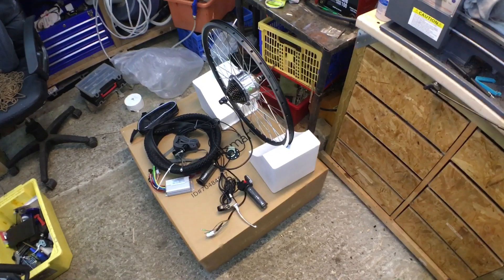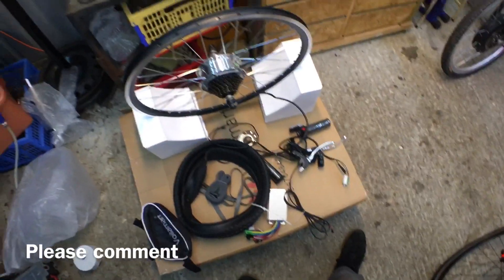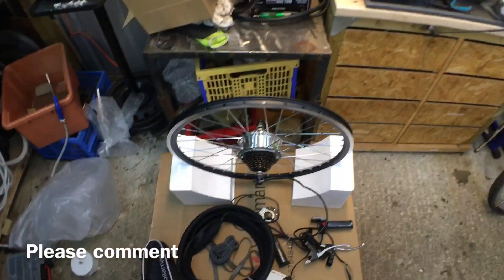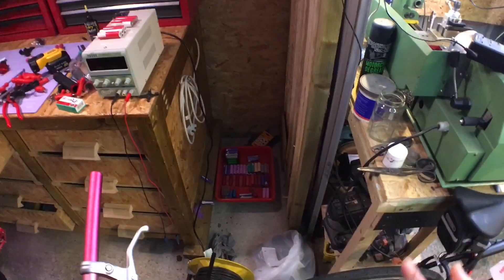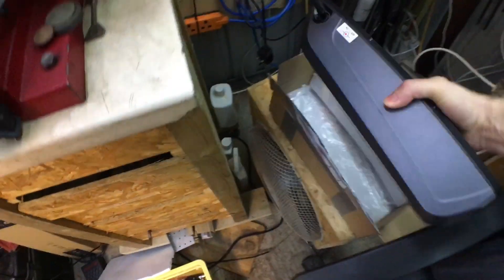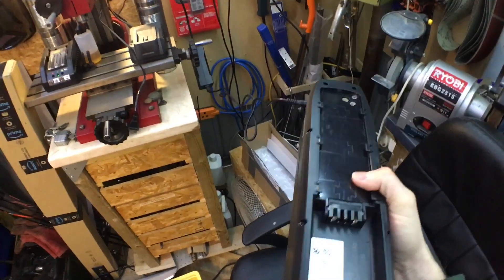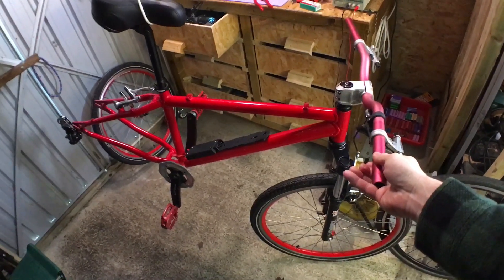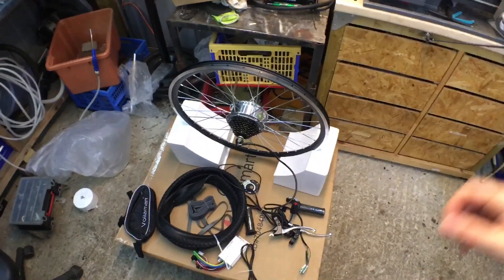Diy Electric Bike Kit And 10ah Battery $324 US £248 UK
Ebike Parts
Ebike Wheel
48V 350W 10.4AH 20 inch E-bike
CrimpTerminals Connectors
Wire Crimp Tool

Handy Good Cheap Tools
*MMA welder i would like
*MIG welder i would like
*TIG welder i would like
*Tin Snip
*Stick Welder
*Welding Clamps
*Machinist Hammer
*Screwdriver Set
*Precision Screwdriver Set
*cordless Angle Grinder
*Carbide wood turning tools
* flex shaft Rotary Tool
*palm Router
*Double Edge Pullsaw
*Cordless drill
*Mitre Box
* Impact wrench